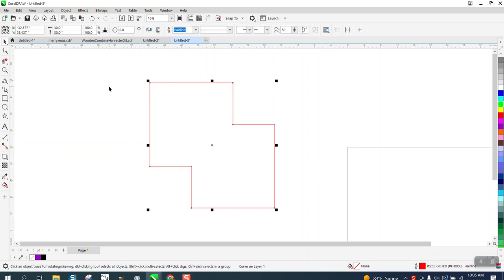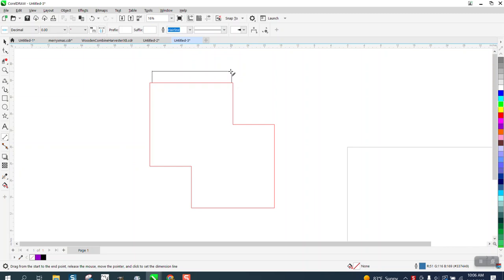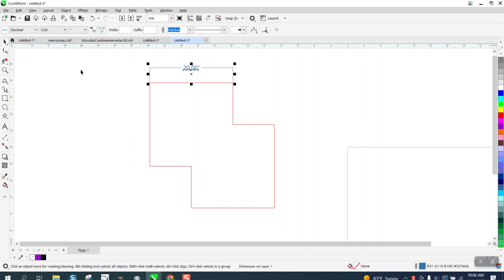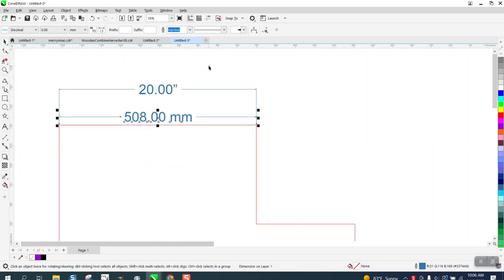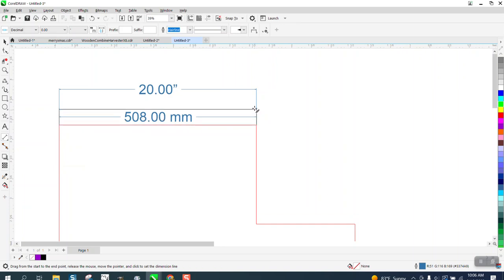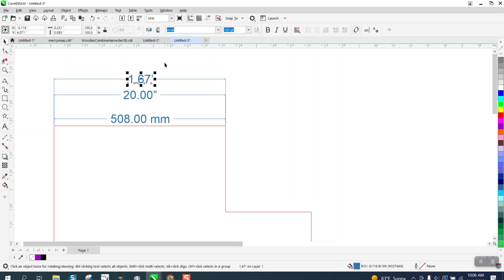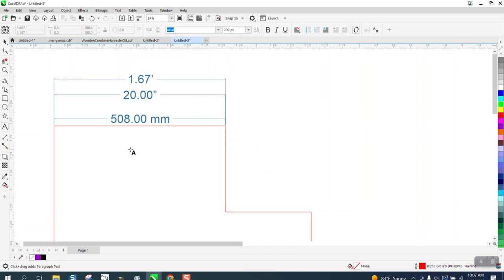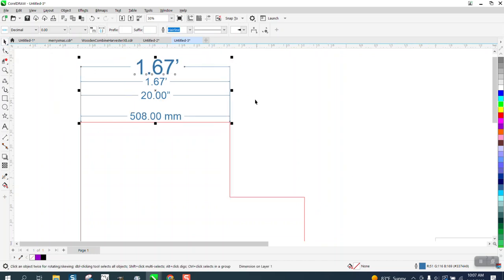Corel Draw Tips & Tricks Change the Parallel Dimension UNITS